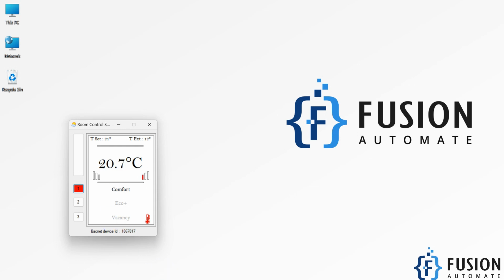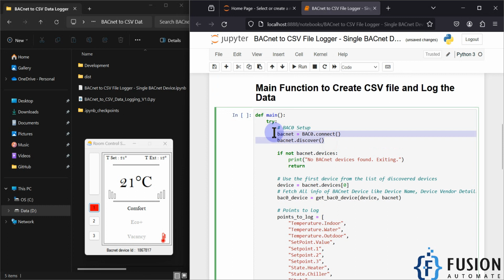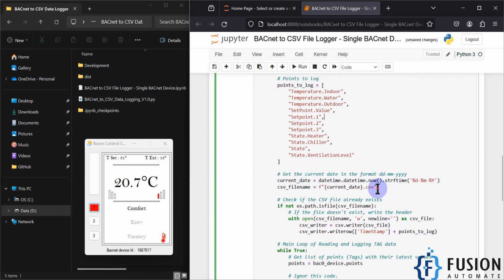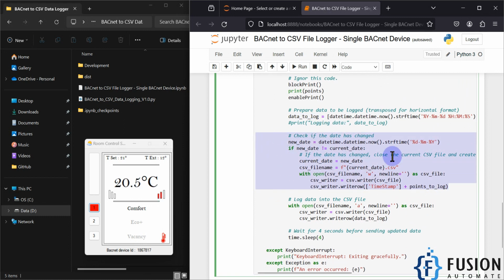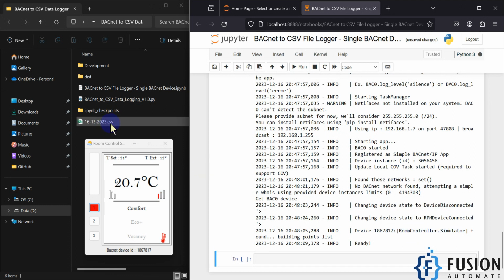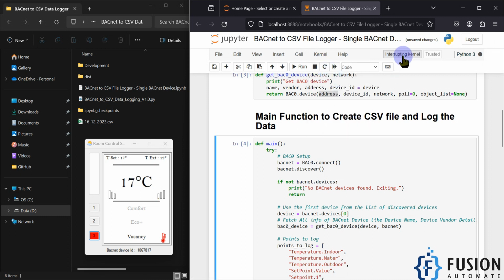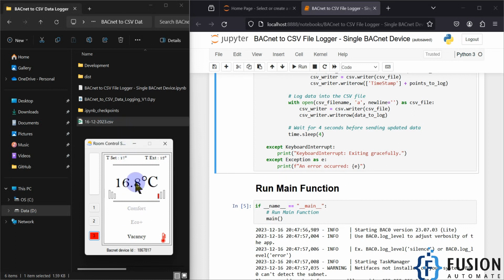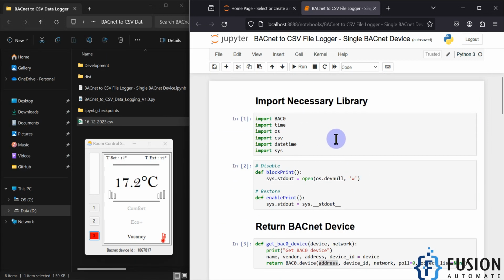How to Log BACnet IP Device Data into CSV File using Python Script | IoT | Data Logging | IIoT